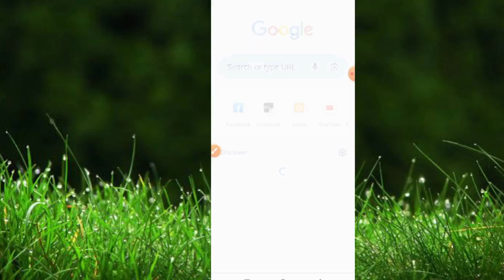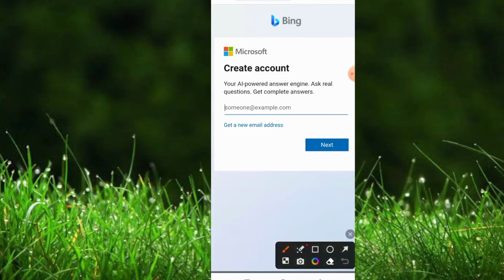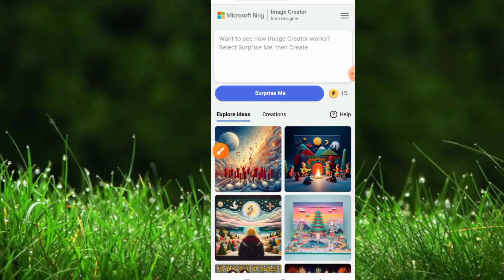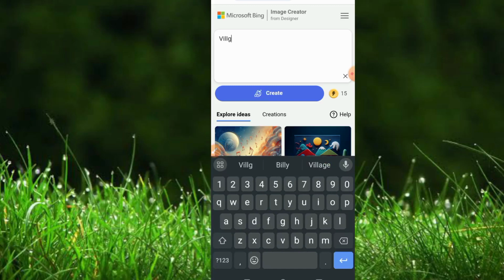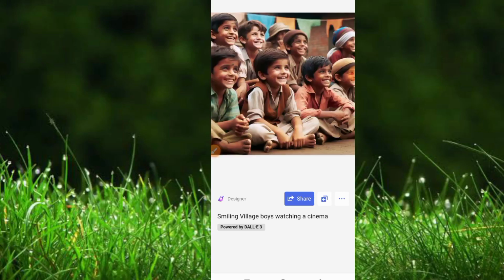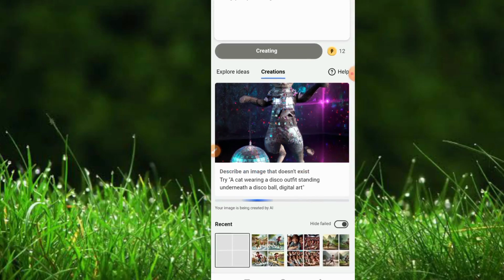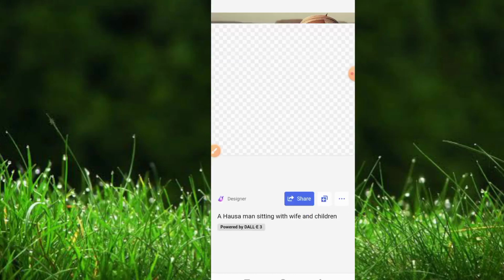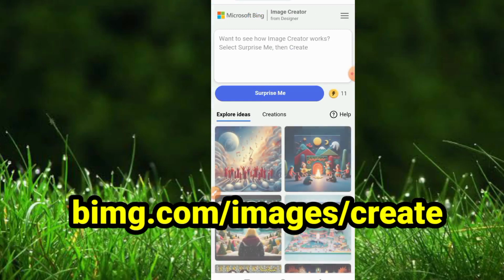How To Make this Photos Using Microsoftbing AI 2024 Trending AI